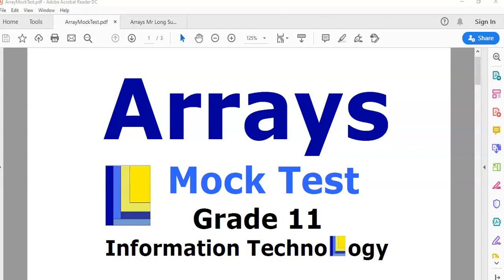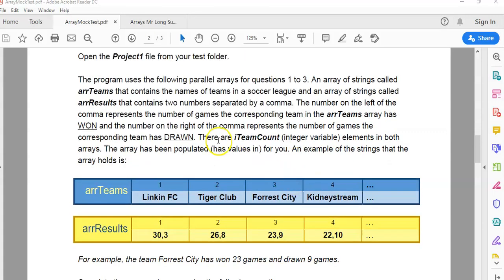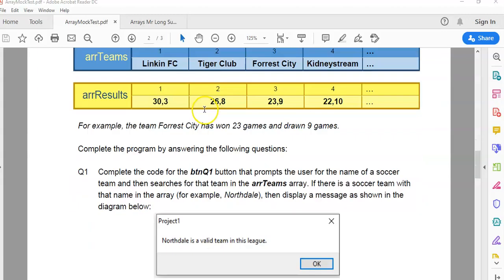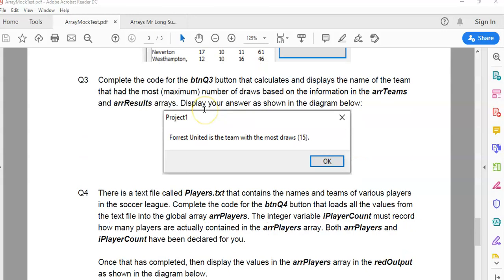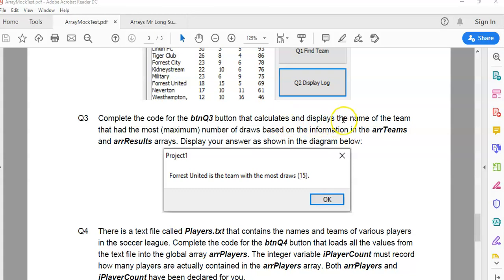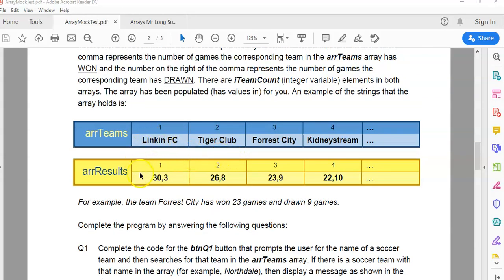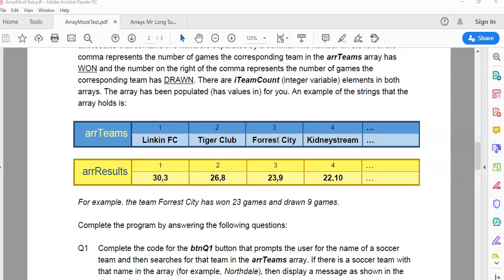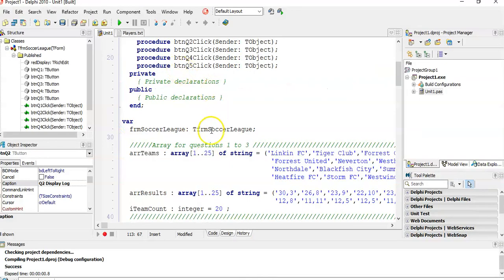Arrays Mock Test | Question 3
A practice test using Arrays in Delphi for the Grade 11 Information Technology subject. This video covers question 3 out of 5 of the Mock Test. Links to the data files and the other videos are listed below.